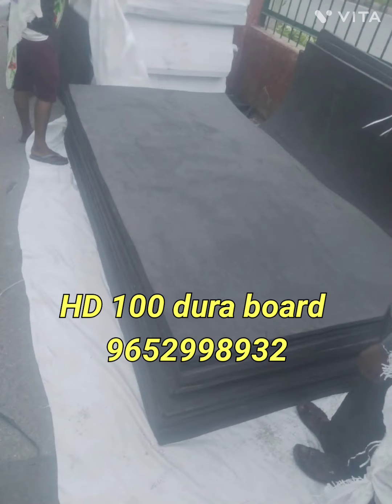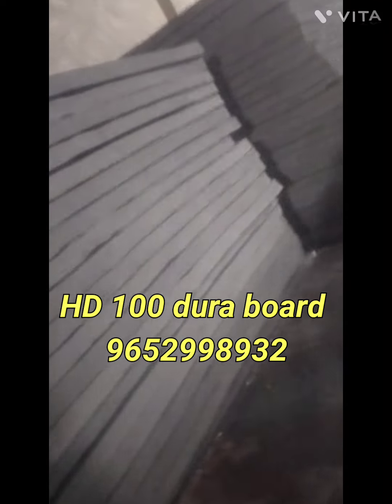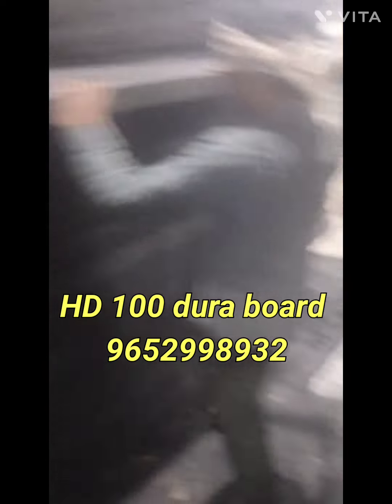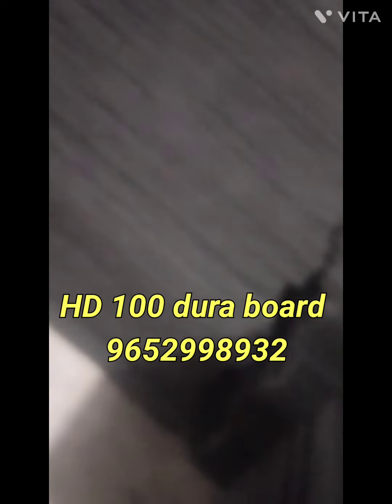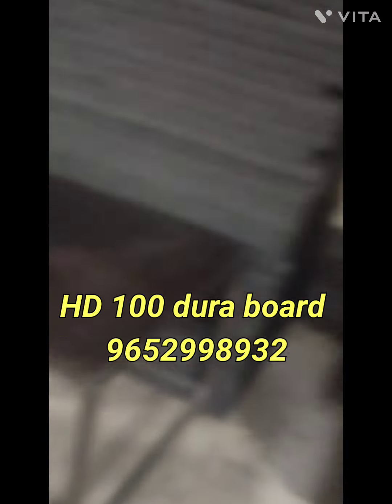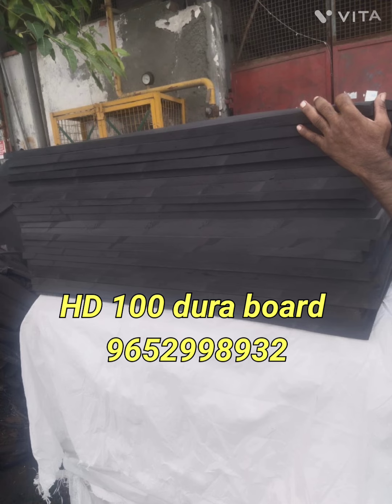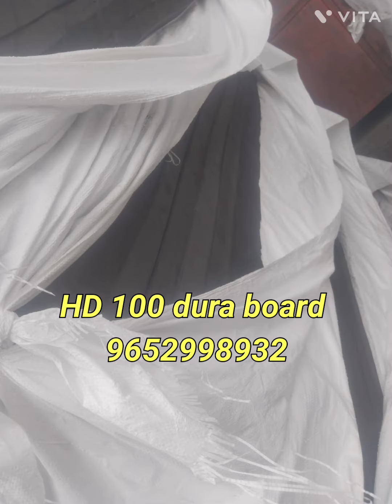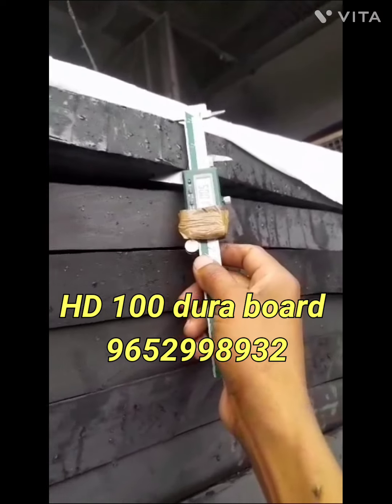HD 100 dura board SANDHYAFLEX